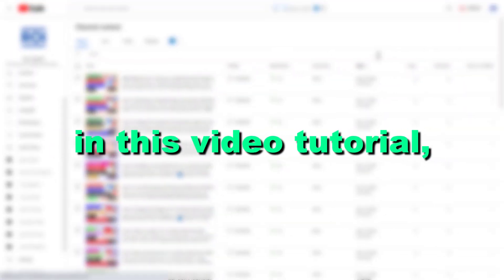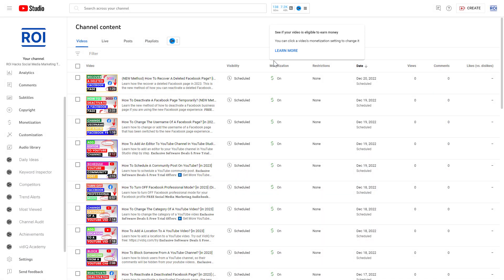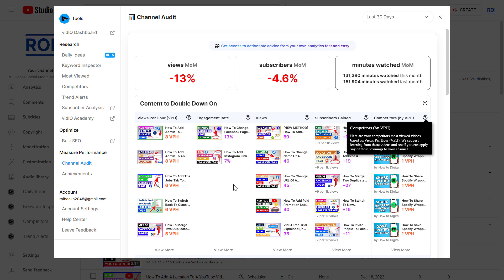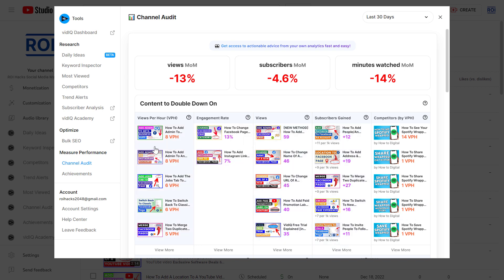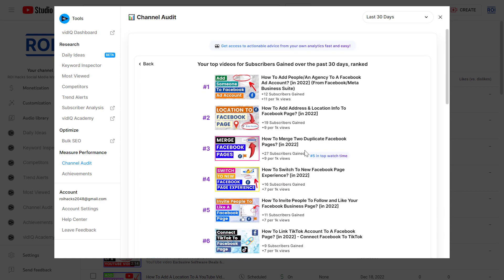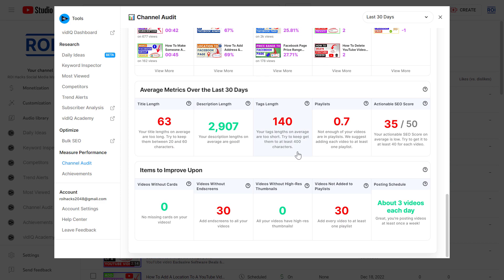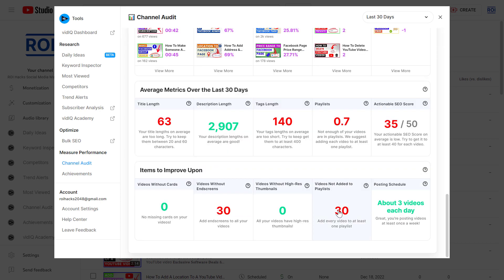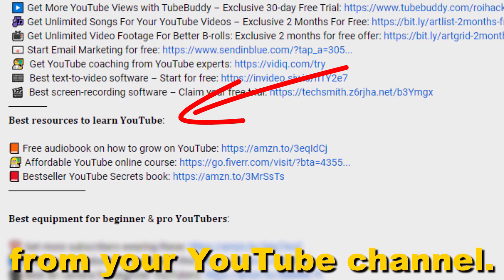How To Do A YouTube Channel Audit? [in 2025]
. - Learn how to to do a YouTube channel audit using VidIQ YouTube channel audit tool.